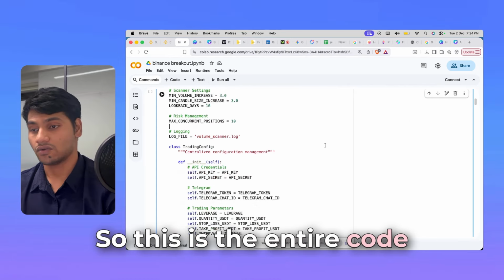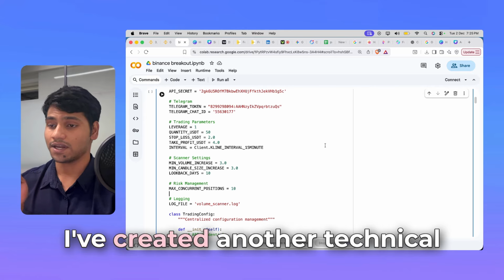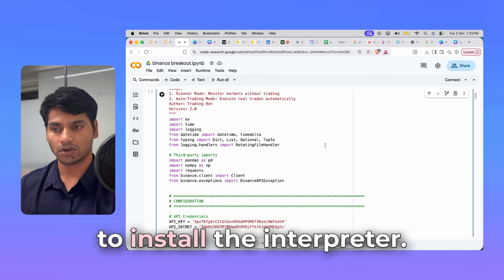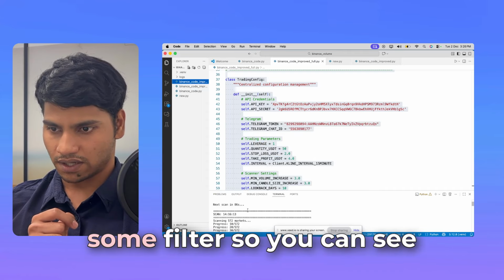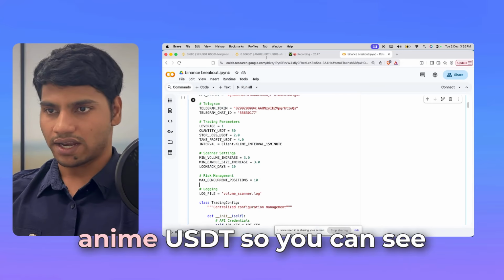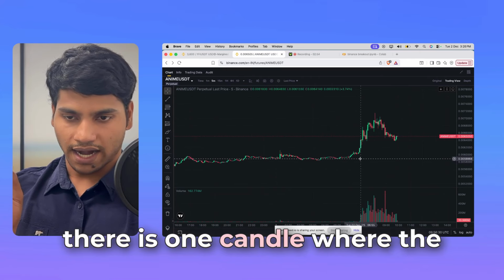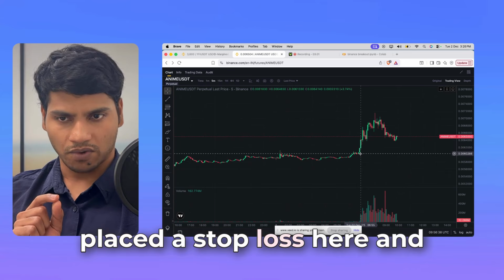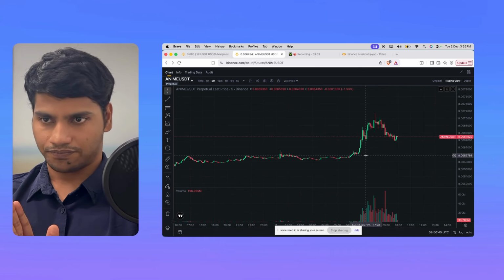I Built a Bot to Catch Crypto Pumps (Free Code )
Tired of stepping away from your computer and missing a 20% pump?

Humans can’t watch 500+ charts at once. But Python can.

In this video, I’m giving you the source code for the "Breakout Hunter"—a Python bot I built to scan Binance Futures in real-time. It detects massive volume spikes and aggressive price action instantly, enters the trade, and manages the position with a trailing stop loss.

No more FOMO. Let the code do the work.

🔥 What’s Inside the Bot:

Scanner: Loops through every USDT pair on Binance.

The Filter: Identifies coins with 3x average volume and 3x price spikes.

Risk Management: Auto-calculates position size and Hard Stop Loss.

Profit Taking: Built-in Trailing Stop to ride the pump as high as possible.

Alerts: Sends a Telegram notification the second it trades.